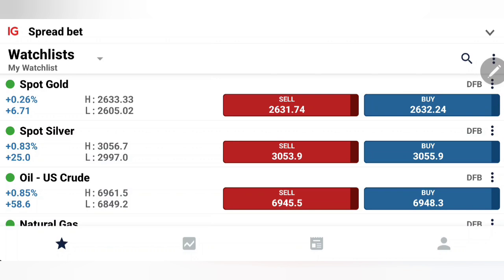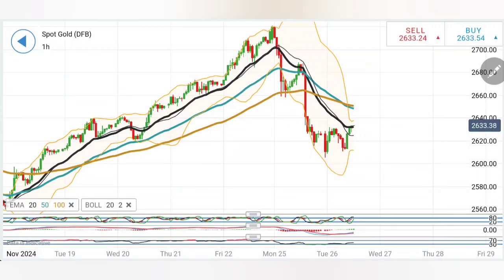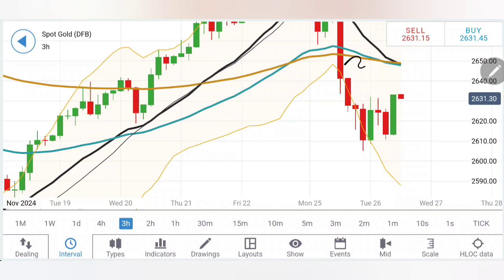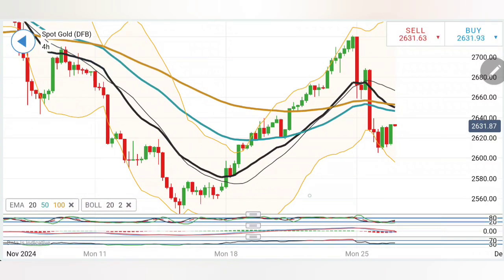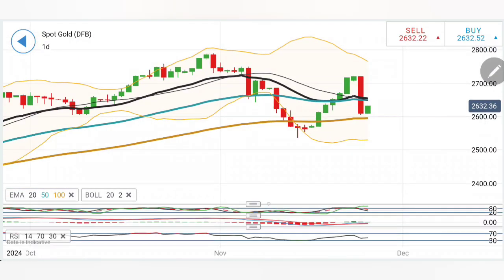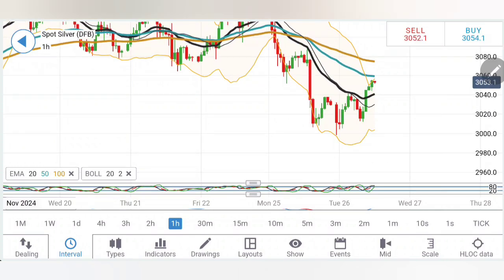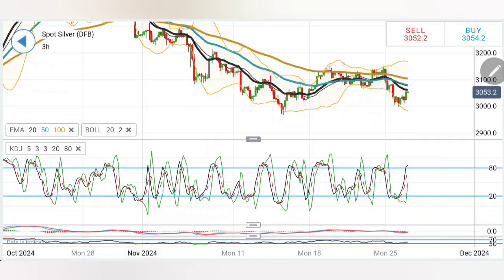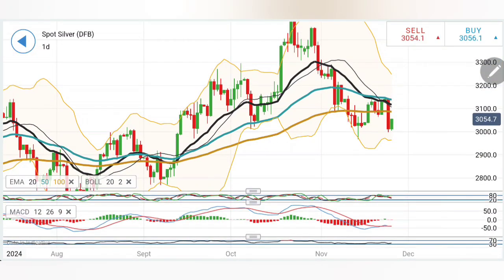Gold Price Live Today- Bottomed, BUY GOLD? GOLD TRADING STRATEGY Today| Silver Price Live Today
Follow Ankit Jain Here:
CHAPTERS:
Gold Overview
Mentorship Opportunities